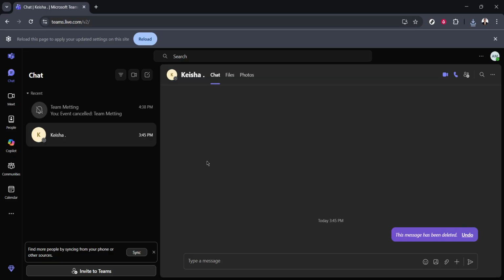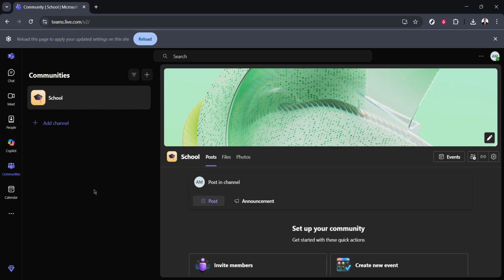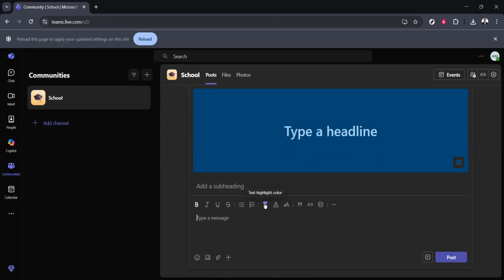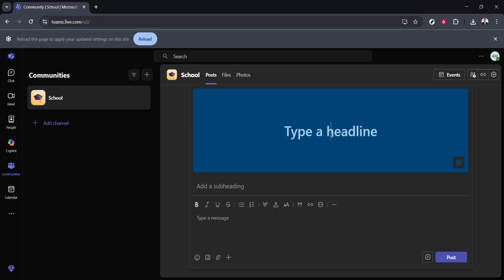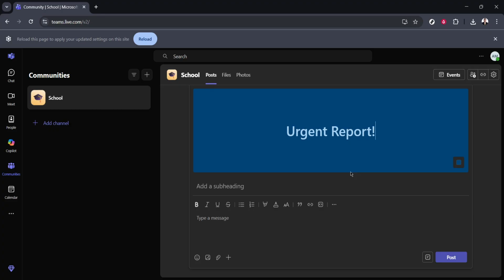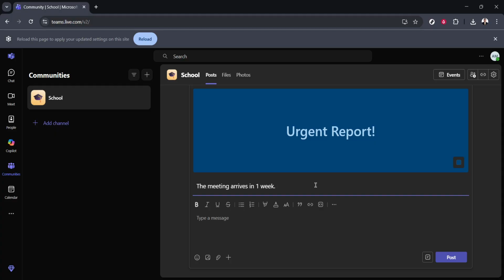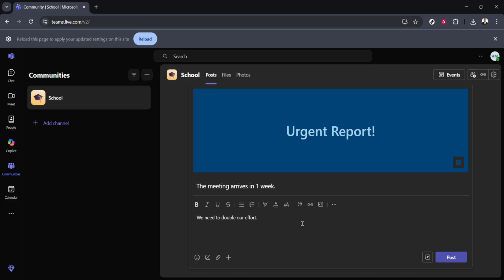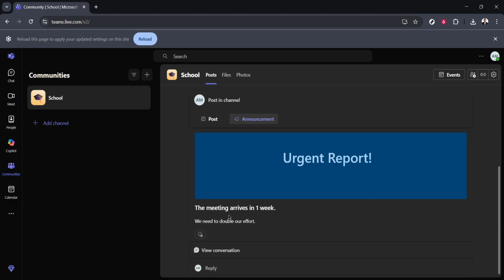How to Make an Announcement in Microsoft Teams (Full Guide 2026)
In this video, we discuss how to make an announcement in microsoft teams to cleanly broadcast message to teams channel users. By learning to format teams channel announcements correctly, you leverage the best team collaboration communication tools.

00:00 Intro
00:18 Opening Microsoft Teams
00:33 Navigating to Communities
00:55 Accessing the Community Feed
01:10 Finding the Announcement Feature
01:22 Setting the Announcement Format
01:36 Writing a Headline
02:18 Including a Subheading
02:55 Composing the Message Body
03:41 Reviewing Your Announcement
03:51 Posting Your Announcement
04:12 Final Confirmation and Wrap-up